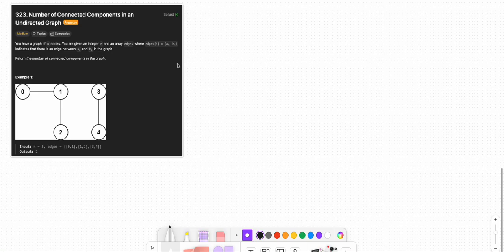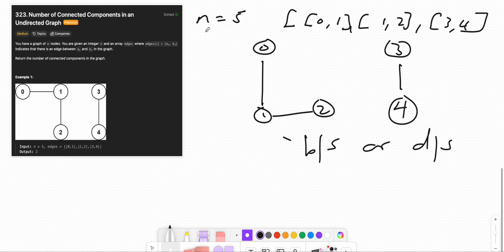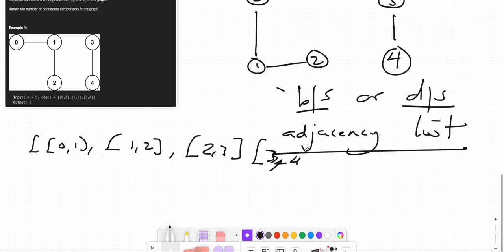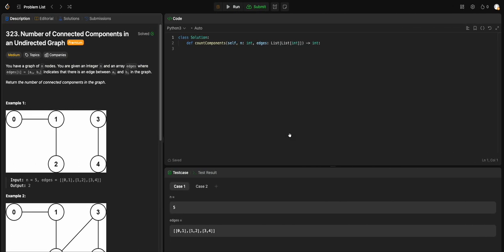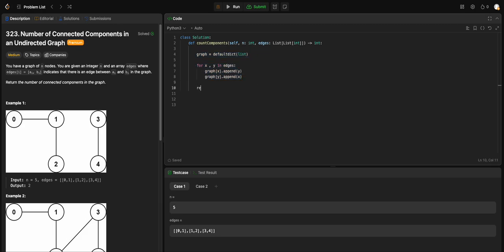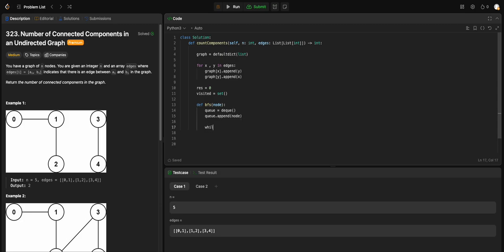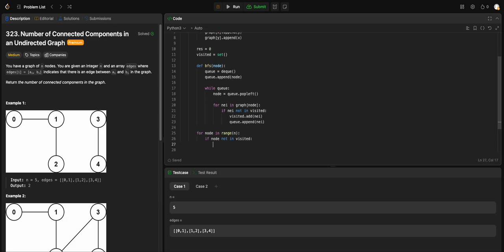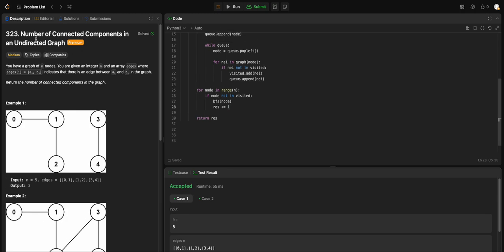Number of Connected Components in an Undirected Graph - Leetcode 323 - Python